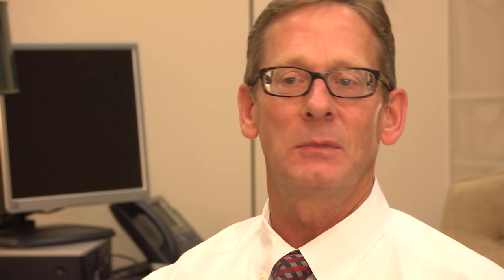UA: Supply Chain Careers (Part 3: What Skills Are Needed in Supply Chain Management?)